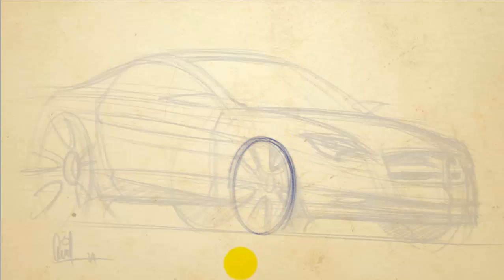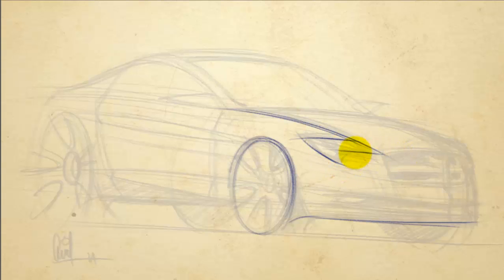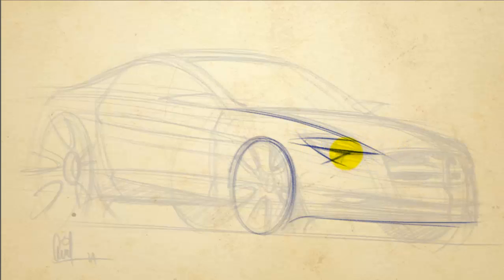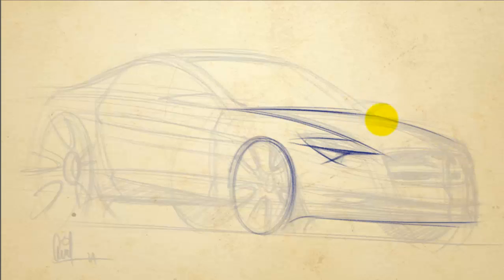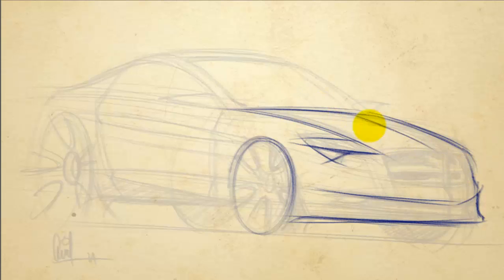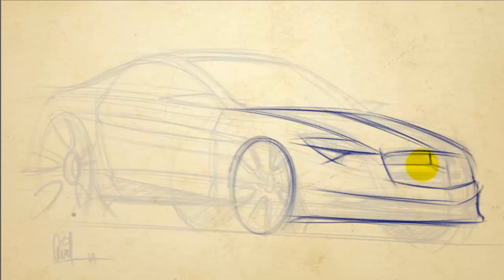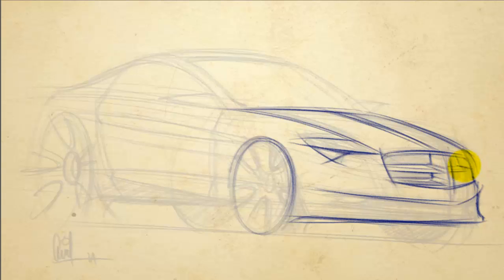How to Draw Cars - Sketching Details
This video shows you how to sketch out details on cars.

For a free workbook on sketching and more articles visit our